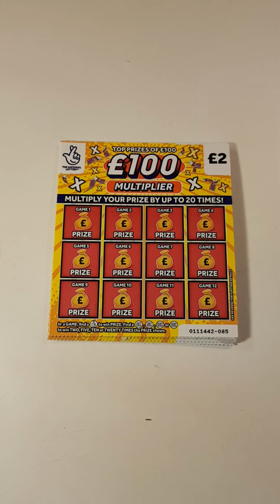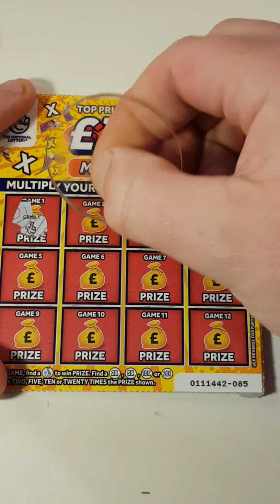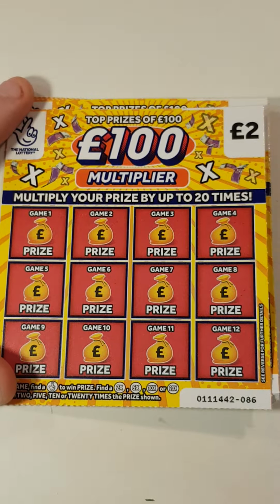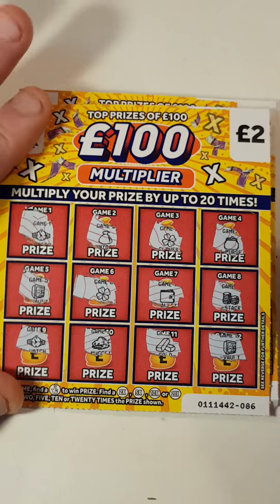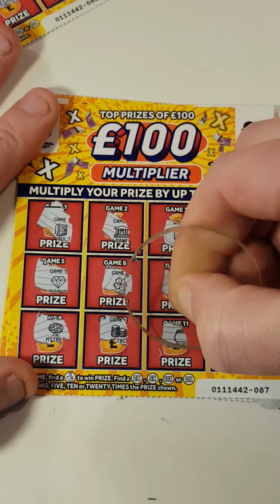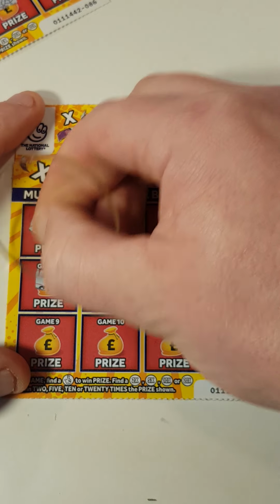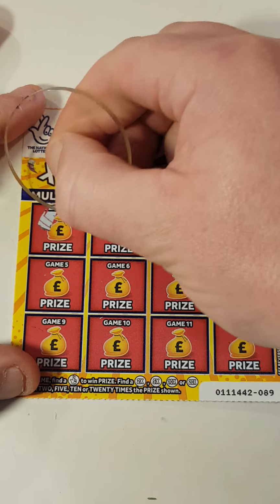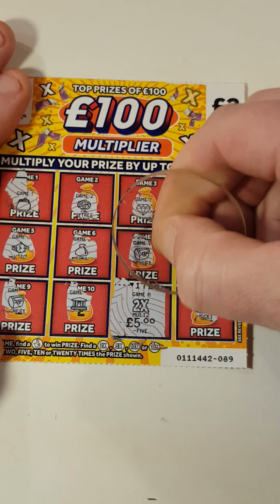🤑😁go mee it's a profit scratch card session🤑😁